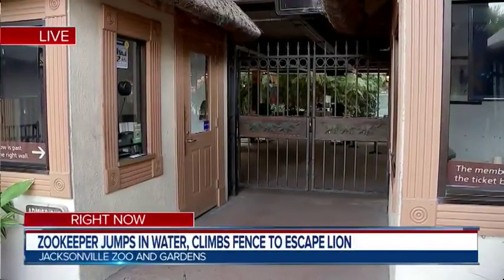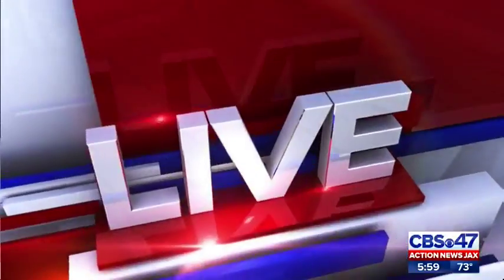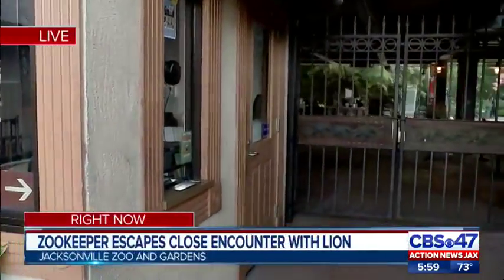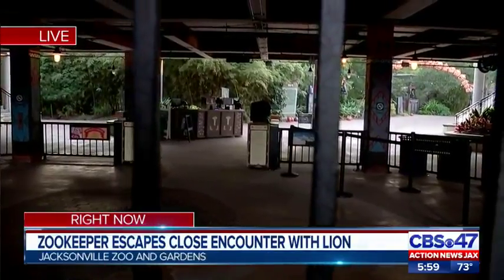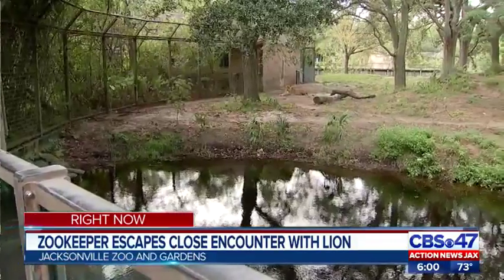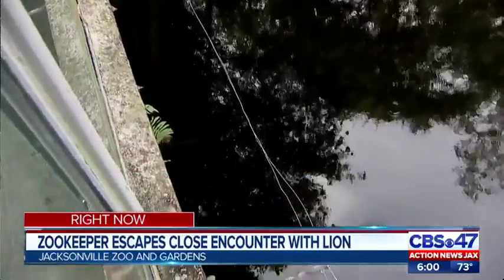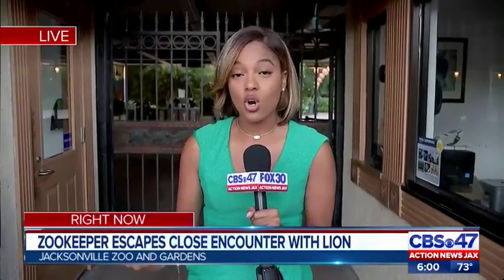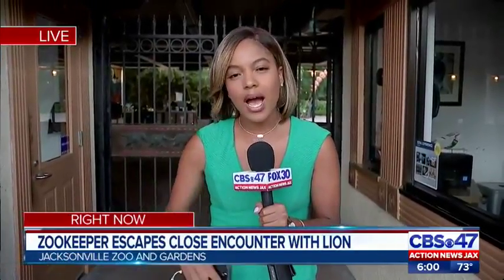Jacksonville Zoo worker shocked by fence while trying to escape from lion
The Jacksonville Zoo confirmed with Action News Jax that a lion was involved in an incident with a zookeeper before the zoo opened on Wednesday.

Zoo officials said the lion was too close to an employee but that the situation was under control within minutes.

According to officials, there were two zookeepers at the lion exhibit when the incident happened.

The second zookeeper was able to warn the employee of danger, and the first zookeeper jumped into the moat to escape the lion, according to zoo officials.

The zookeeper was shocked by the electric fence in the enclosure, but was not seriously injured.